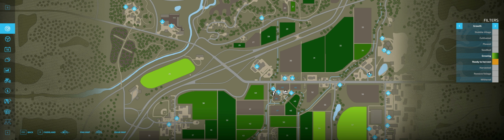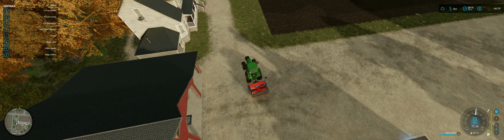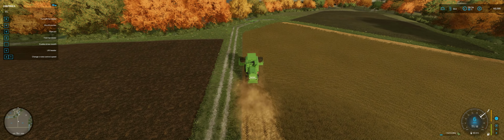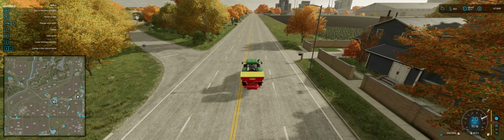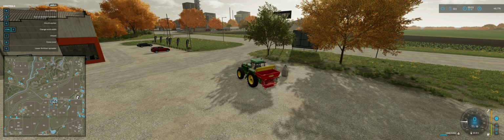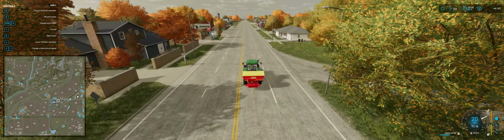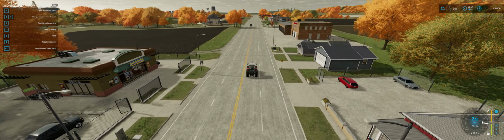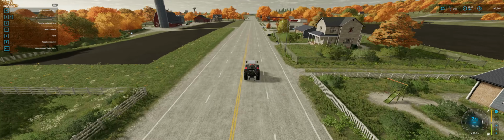I Forgot To Switch The Seeds, Again... | Farming Simulator 22 - Elm Creek | Episode 4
Welcome to my first Farming Simulator 22 Let's Play, on the Elm Creek Map.